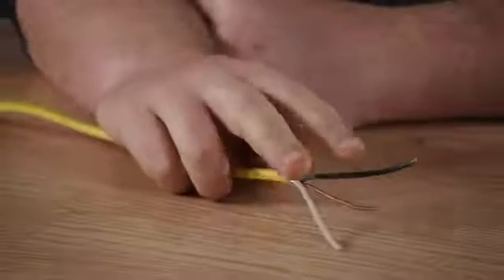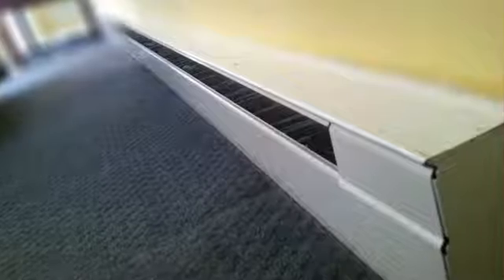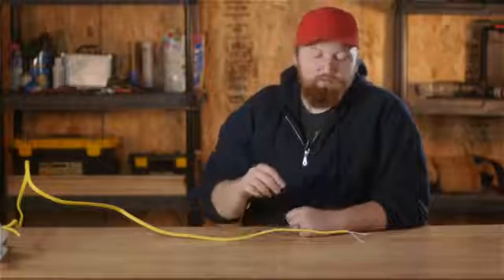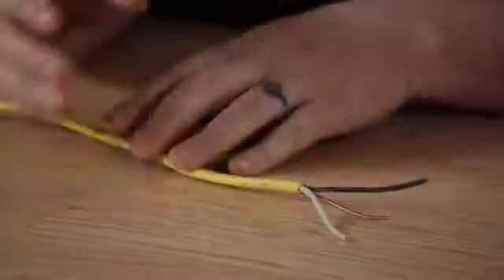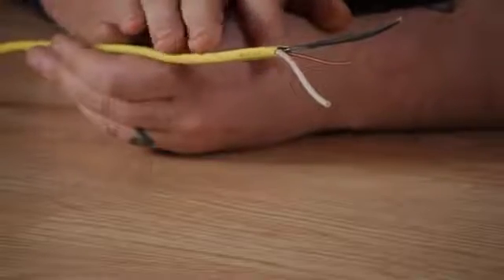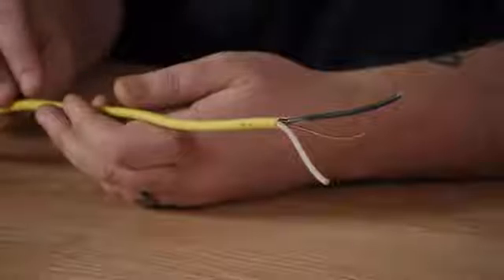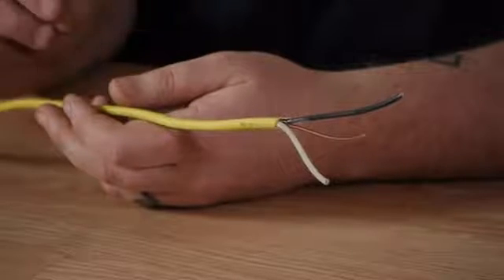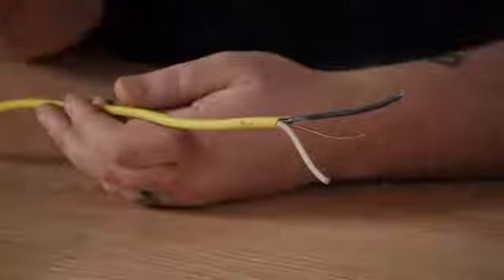What Gauge Wire Do You Use to Wire an Electric Baseboard?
What Gauge Wire Do You Use to Wire an Electric Baseboard?. Part of the series: Electrical Work. Electric baseboards pull a lot of energy, so you want to make sure that you're running the proper wire. Find out what gauge wire you need to use to wire an electric baseboard with help from a foreman for Lighty Contractors in this free video clip.